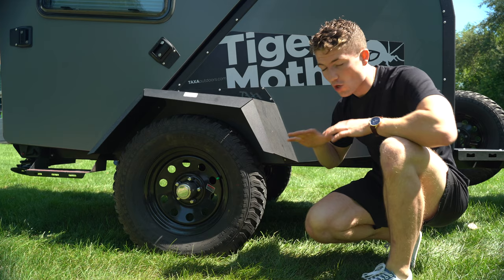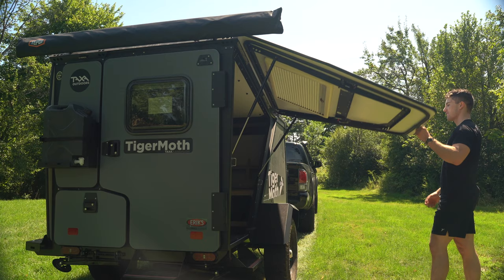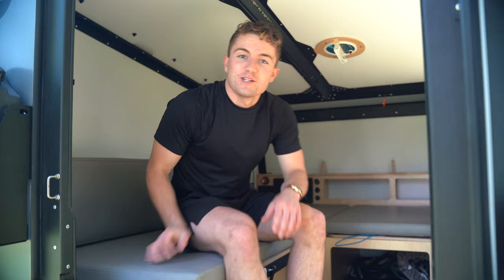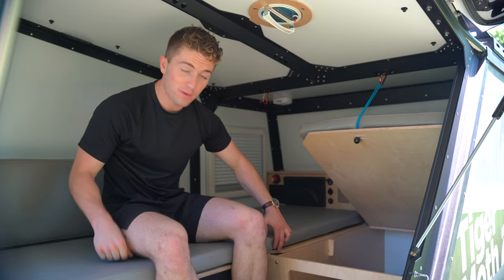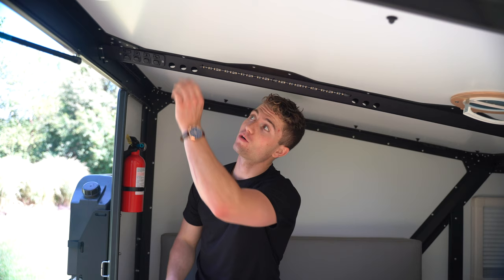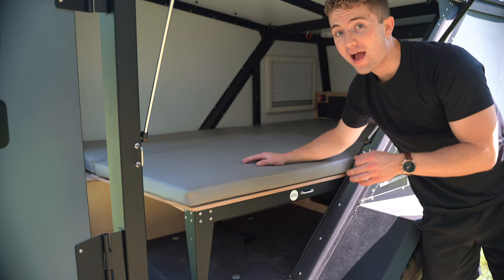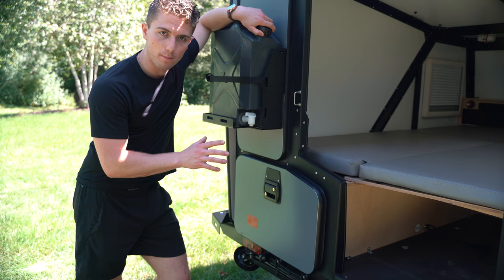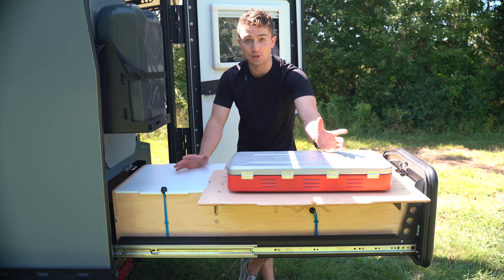My New Photography Adventure Trailer | 2019 Taxa TigerMoth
Today I give a quick runthrough of my new 2019 Taxa TigerMoth Adventure trailer. This is the newest trailer from Taxa Outdoors and is very uniquely designed. The founder of the company, Garrett Finney, actually worked for NASA and alot of the design elements of this trailer were inspired by NASA's designs. I'll be using this trailer primarily to travel all over Upstate NY and the Northeast US for all of my photography and video trips.

My Gear:
MAIN CAMERA
VIDEO LENS
PRIME LENS
VERSATILE ZOOM LENS